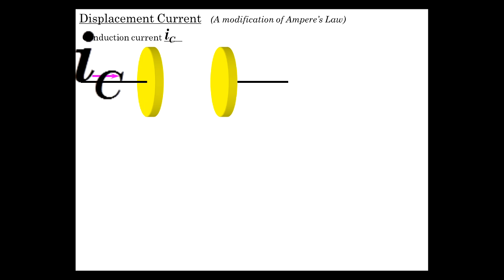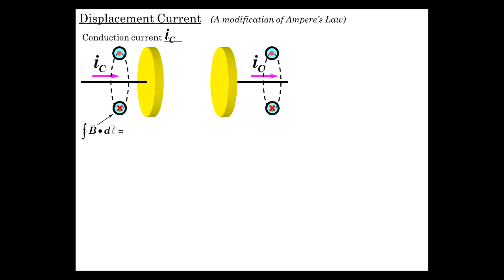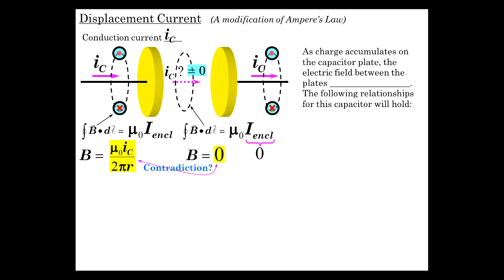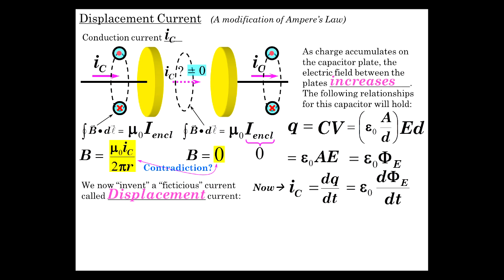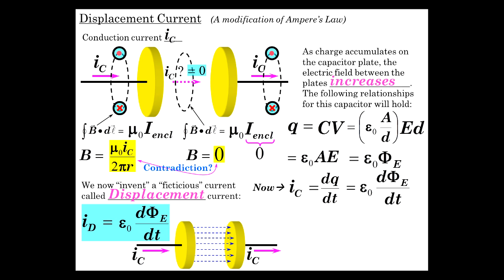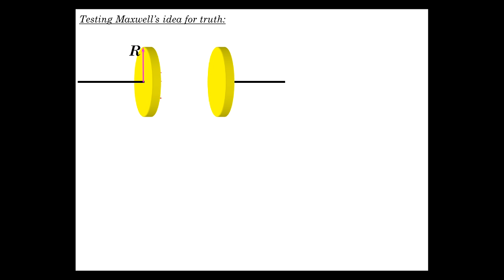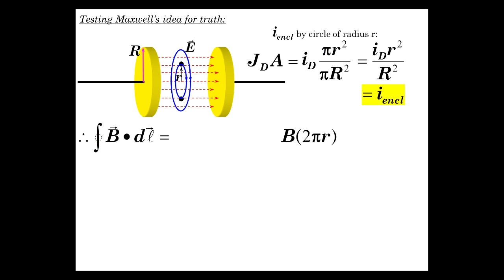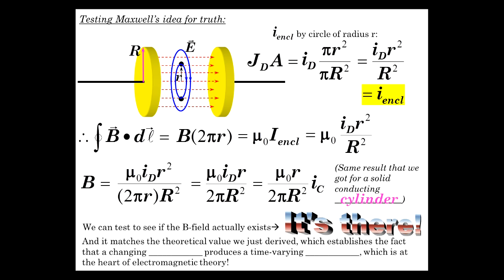B Field Sources Part 6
Displacement Current- a Maxwellian idea